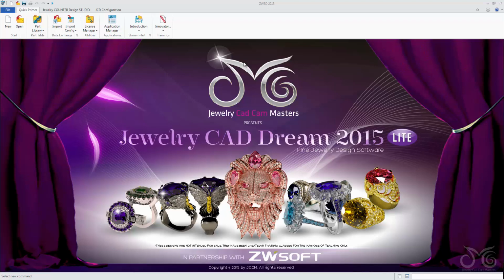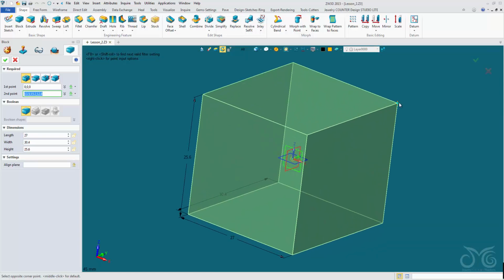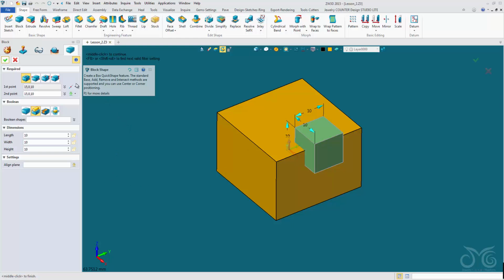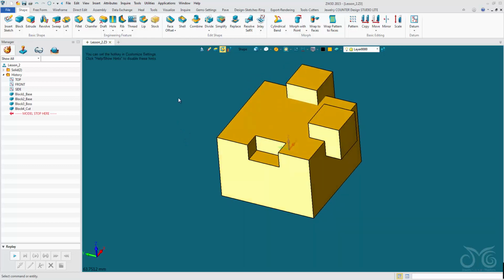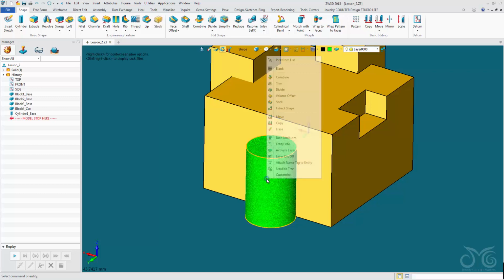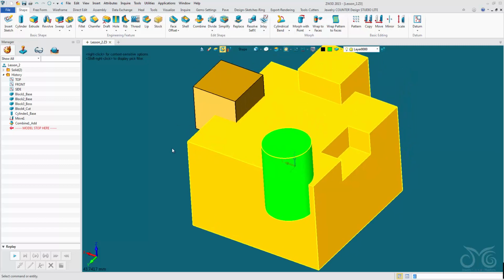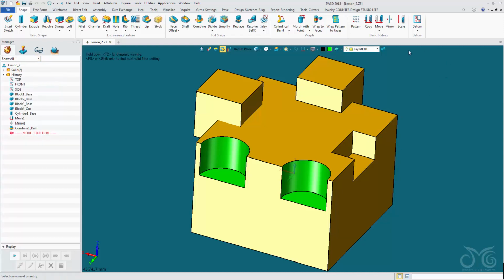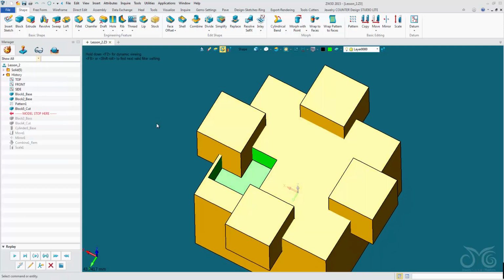[Jewelry CAD Dream] Lesson 2.1 - Basic Shape Commands